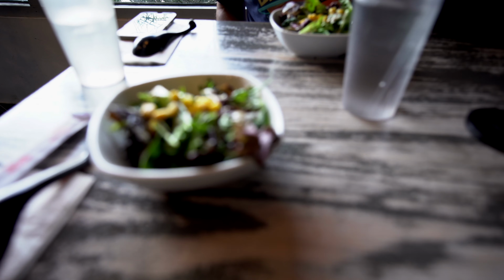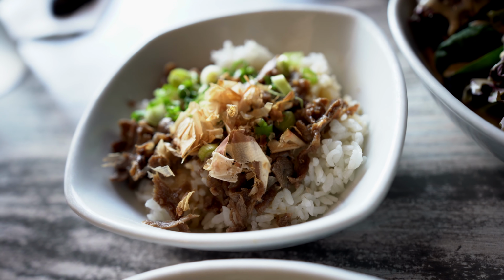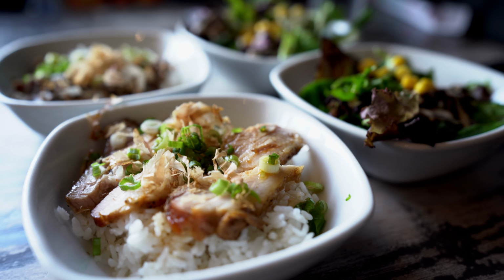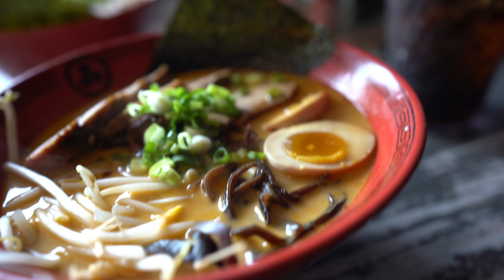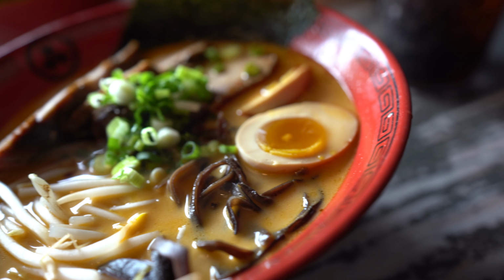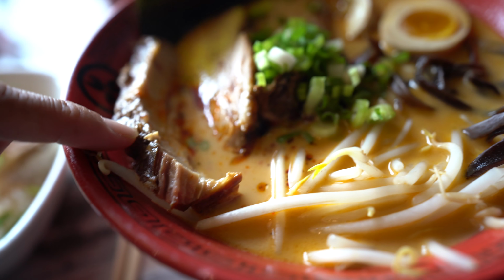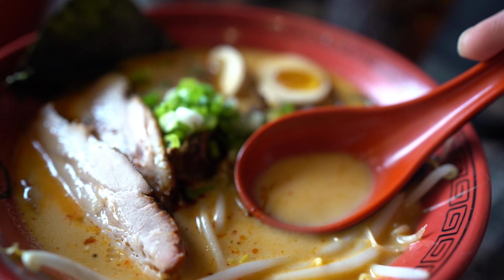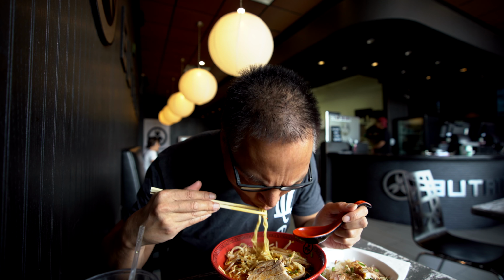Dot Com Lunch at Butaton Ramen Garden Grove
Our search for the best Ramen shop in Orange County continues with a dot com lunch at Butaton Ramen in Garden Grove.

3 Legged Thing Rick Tripod